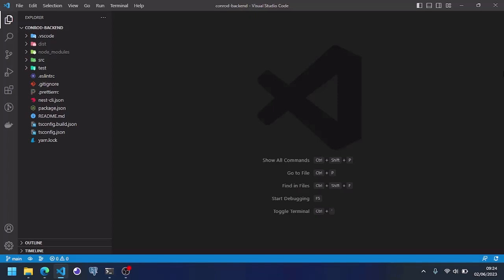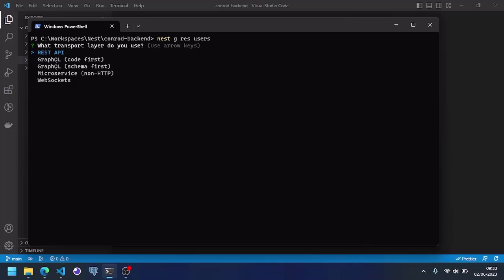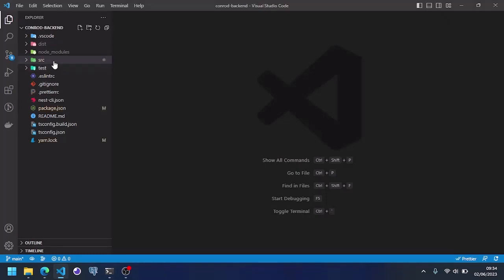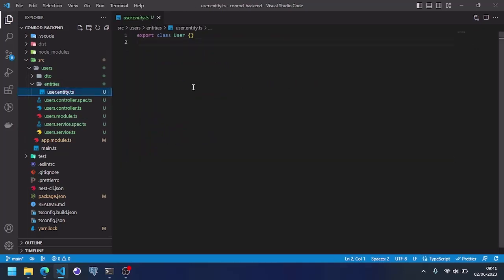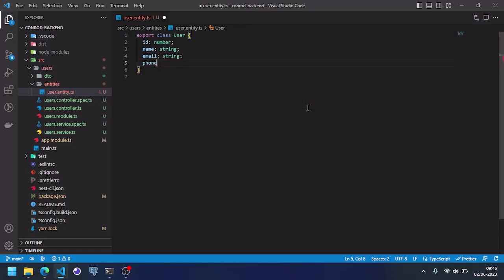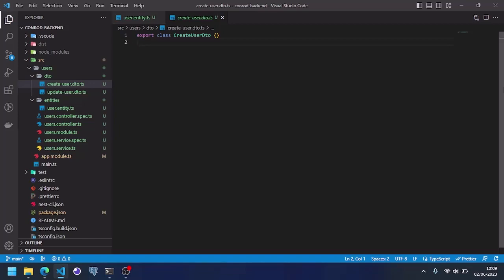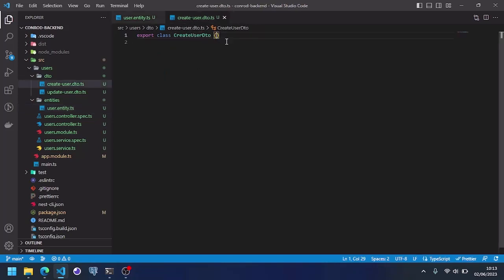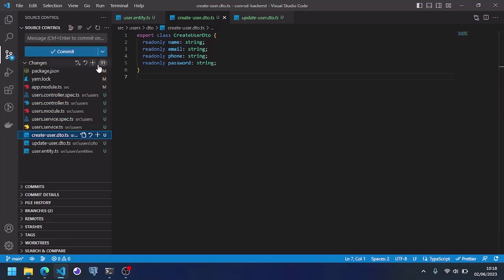NestJS Unleashed #5 - User Entity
Using a Nest schematic, let's generate the resource for the first entity, User.

A resource in NestJS includes:
- The entity class
- DTOs for creating and updating an entity
- A module to encapsulate this context
- A controller with the basic routes for this entity
- A service with the logic for the routes
- Automated tests

Right now, our focus will be on the entity. In later lessons, we'll develop these other elements. We'll then declare the user's attributes, and set the Create DTO for the next lesson, about Validation.